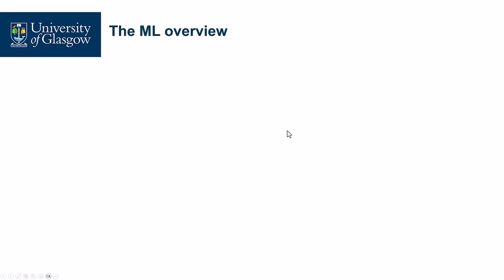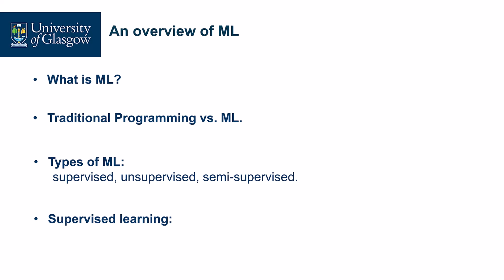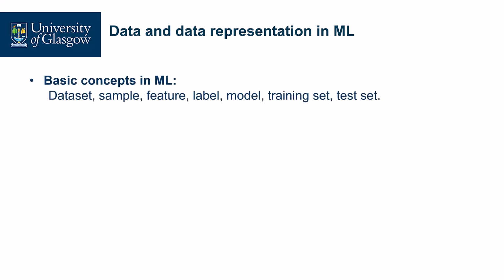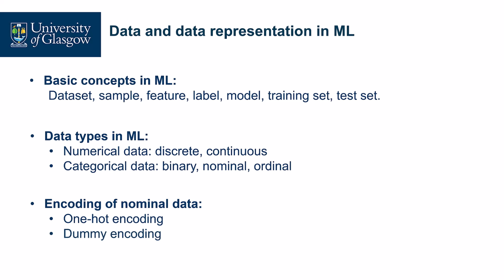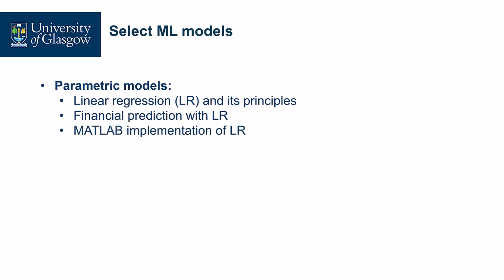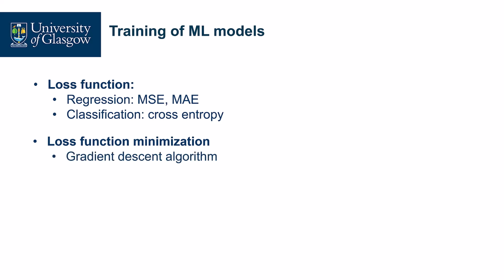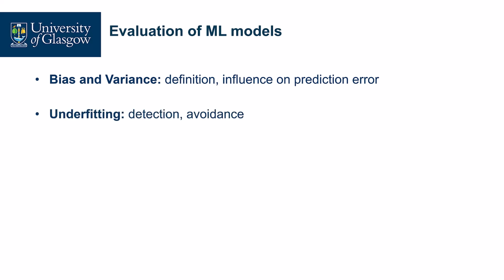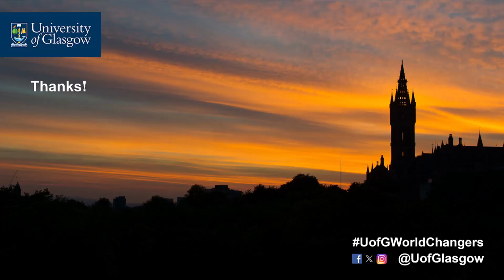Summary of the ML Process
This video is in the 8th week (3rd part, Machine Learning and its Applications). The topic is Summary of the ML Process.